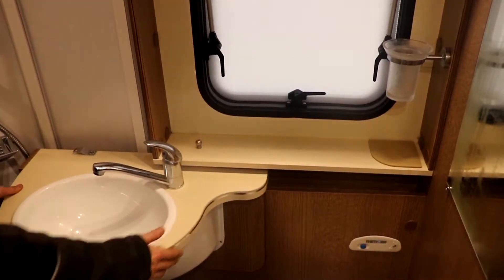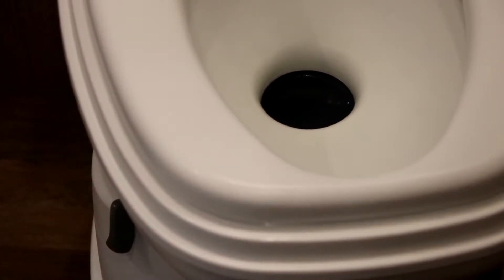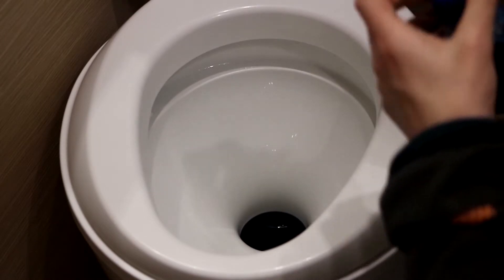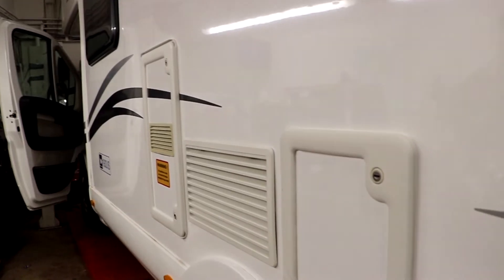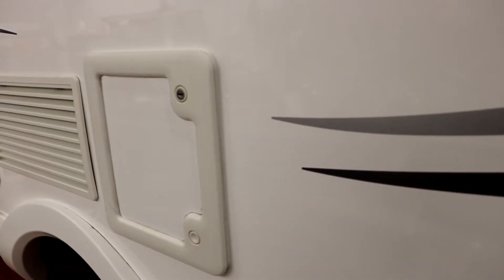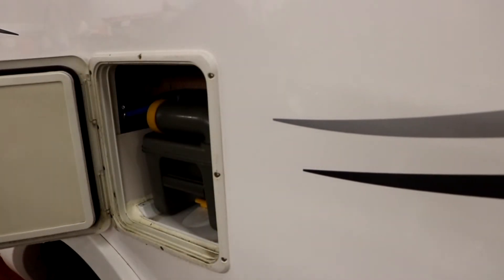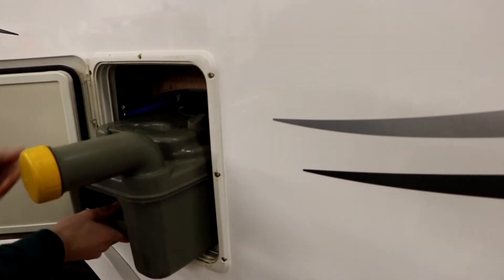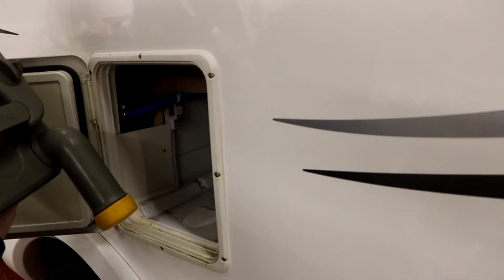6 Toilet System Glamys-22 2015